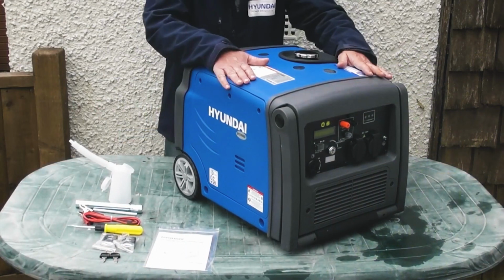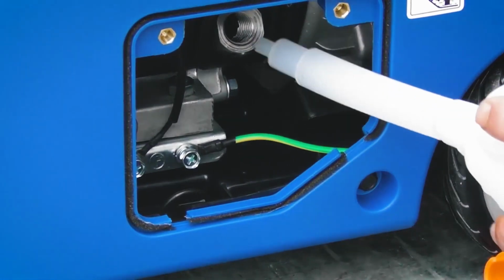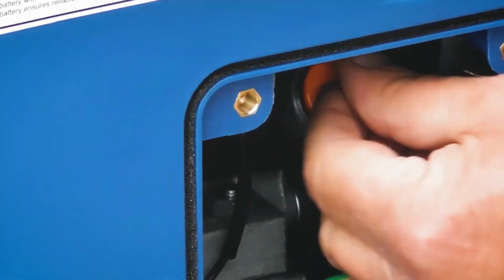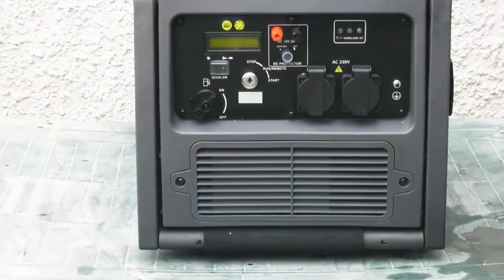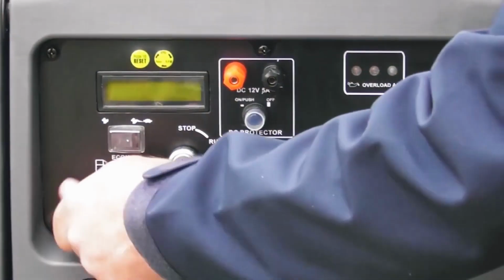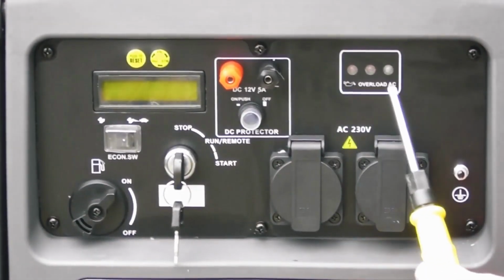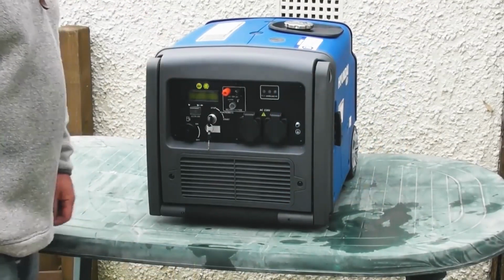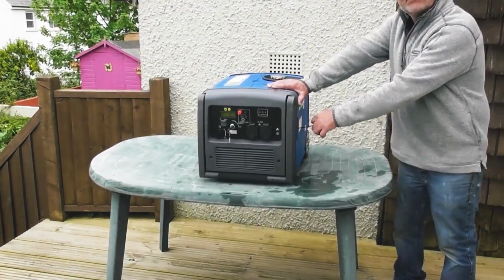Unboxing They HY3200SEI 3200w Inverter Generator Setup and Assembly Guide Camping Generator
A dynamic 3200W inverter generator designed for on-the-go energy solutions. This compact powerhouse boasts a maximum output of 3200W and a continuous power rating of 2800W, making it the perfect companion for camping, caravanning, and a variety of outdoor activities.

Driven by a robust 210cc 4-stroke easy-start recoil Hyundai petrol engine, this generator effortlessly fuels televisions, heaters, air pumps, laptops, lights, and power tools. Experience the tranquility of only 54 dBA @ 7m, thanks to cutting-edge low-noise engine technology, ensuring minimal disruptions in any setting.

Tailored for versatility, the HY3200SEI features a durable inverter board capable of handling high start-up currents, making it suitable for occasional use in home workshops. With a pure sinewave output, it guarantees the safe powering of sensitive electronics like TVs and laptops without the risk of damage.

The user-friendly control panel showcases two 230V sockets and a 12V 5 amp outlet, enabling simultaneous operation of various appliances. Weighing a mere 35kg and equipped with a folding front handle, molded rear handle, and heavy-duty rear wheels, this generator offers effortless portability and storage.

Ideal for large caravans, motorhomes, or horse lorries, the HY3200SEI combines quiet operation and compact design to bring modern luxuries and home comforts wherever you go. Its ease of use makes it a popular choice for family holidays, requiring minimal maintenance for hassle-free power on the move.

Monitor performance effortlessly with the full LCD display, showcasing voltage, frequency, and hour count. Activate the 'ECO' mode for enhanced fuel efficiency, reduced noise levels, and prolonged engine life, ensuring an economical and eco-friendly experience.

Safety is paramount with digital overload protection, shutting down the generator in case of excessive load, and low oil shutdown to prevent damage due to low oil levels. Enjoy peace of mind with Hyundai's 3-year platinum domestic warranty/1-year commercial warranty, supported by UK parts and service backup.

Please note that the HY3200SEI is designed for leisure use, making it perfect for weekend getaways and emergencies. For heavy-duty commercial applications, consider a conventional 3000rpm petrol generator. Ensure safety by never operating petrol generators indoors to avoid the risk of carbon monoxide poisoning. Power up your adventures with the Hyundai HY3200SEI, where convenience meets reliability!

Here's a quick rundown on how to prepare your Hyundai HY3200SEi Inverter Generator for action. For a hands-on approach to the manual's instructions, you're in the perfect spot. Check out our 11-minute video as we demonstrate setting up the HY3200SEi Inverter Generator.